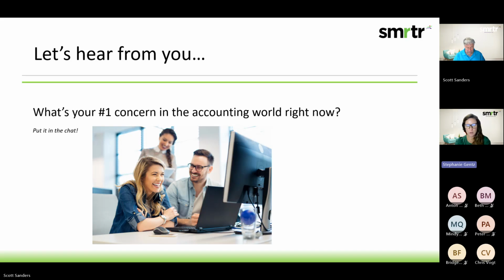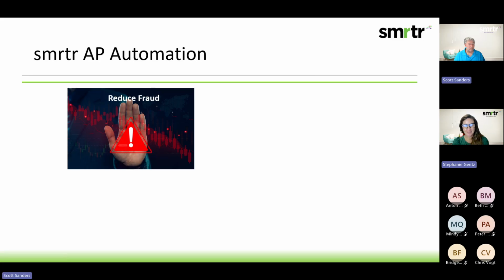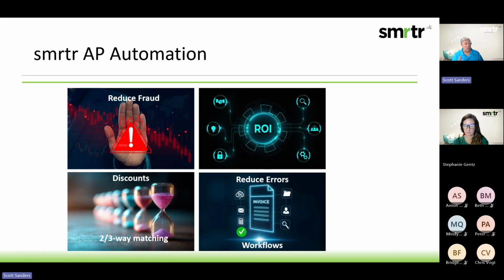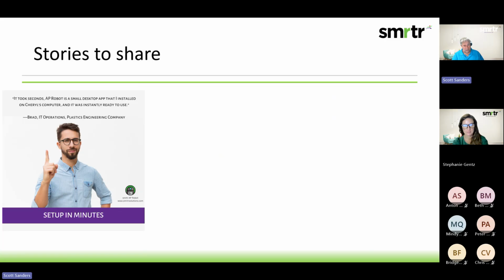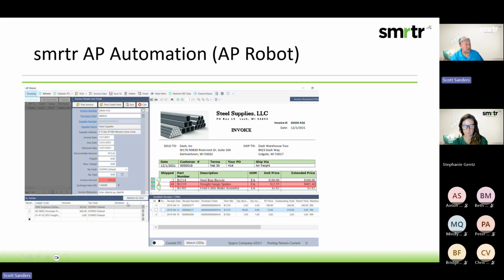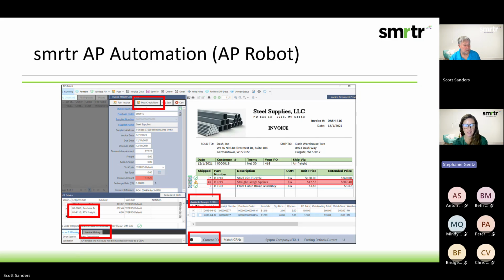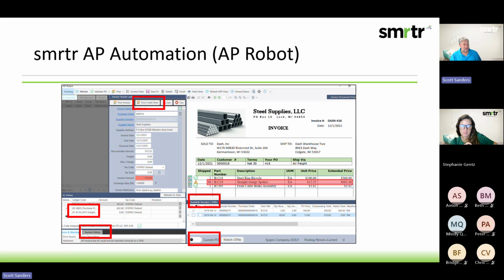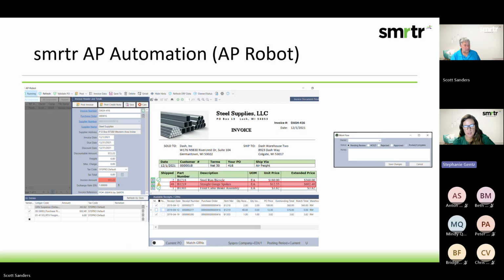You gotta see this! AP Automation for Syspro! LIVE event!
AP Automation Day!!

The ultimate event for Syspro finance pros ready to ditch the paper chase and embrace the future of invoice processing! Whether you're deep in the weeds of manual workflows or just curious how others are speeding things up, this is your day to learn, laugh, and level up.

What To Expect:✅ Real-life automation wins ✅ Tips from the AP pros who’ve been there, done that✅ A behind-the-scenes look at the mighty smrtr AP Robot™✅ Stories, case studies, and maybe a robot dance-off (no promises)

Let’s celebrate smarter work, fewer errors, and getting your life back one automated invoice at a time.

No more paper. No more chaos. Just AP done the smrtr way.